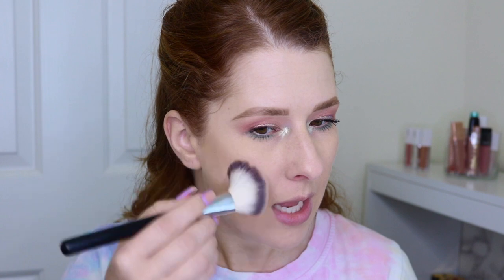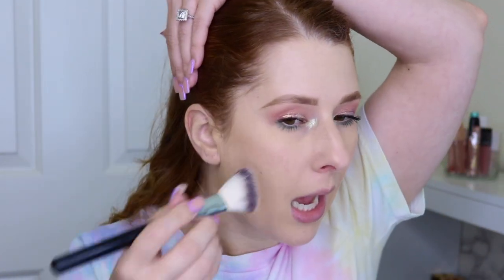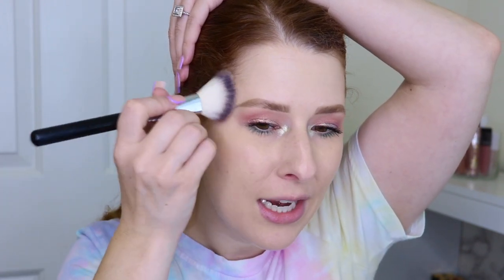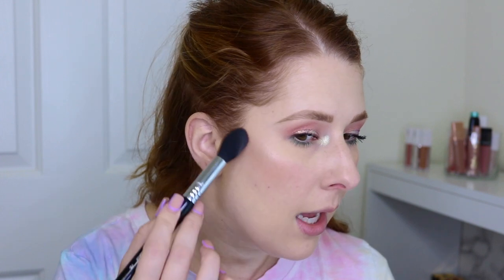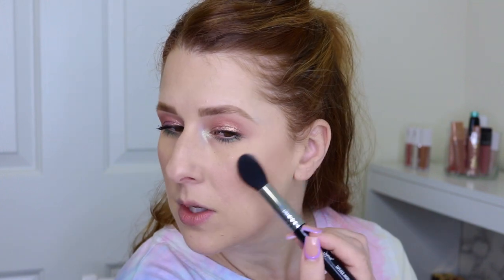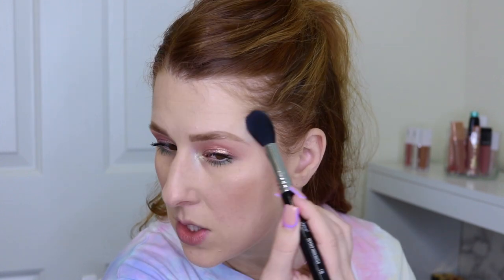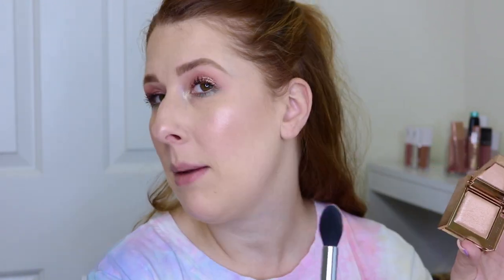TRYING OUT JACLYN COSMETICS // WHAT ARE MY THOUGHTS?!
I gave in to temptation and bought a few items from Jaclyn Cosmetics!  I thought I'd share my thoughts with you.  Have you tried any of these?!

♡♡ ON ME ​♡♡
Dominique Cosmetics Latte 2

♡♡ DISCOUNTS, CODES & EARNING CASH BACK ♡♡